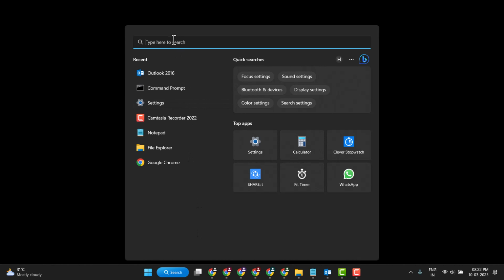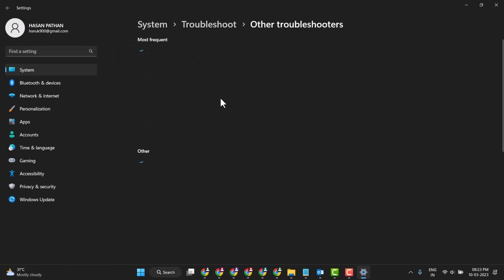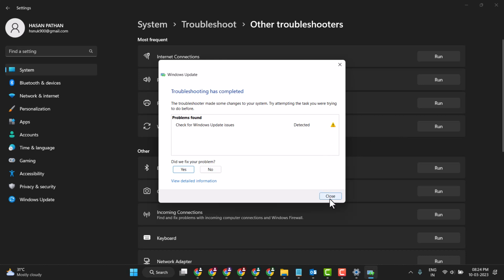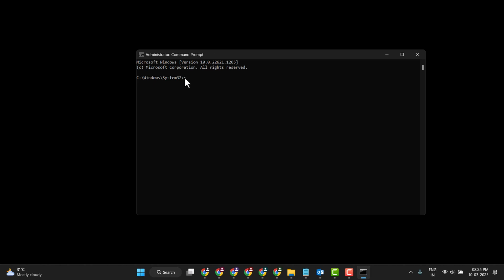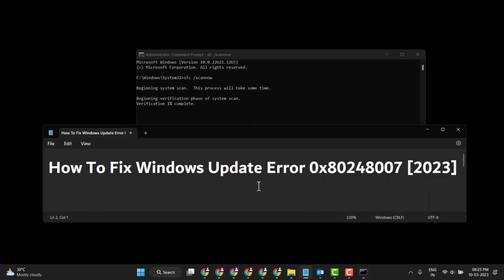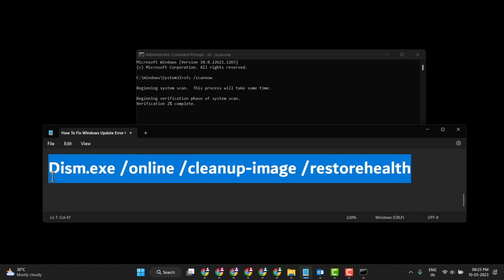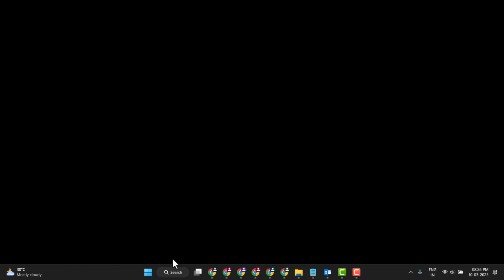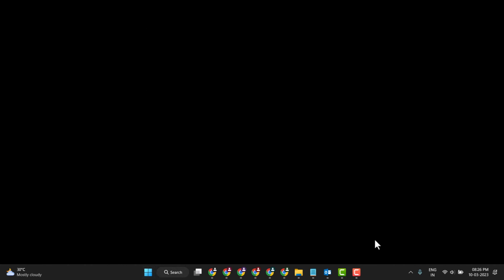How To Fix Windows Update Error 0x80248007